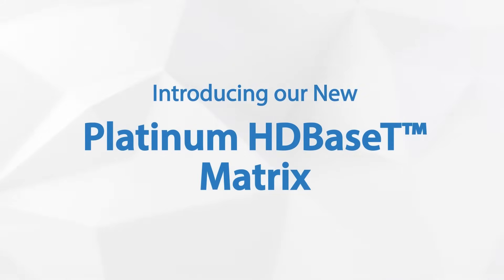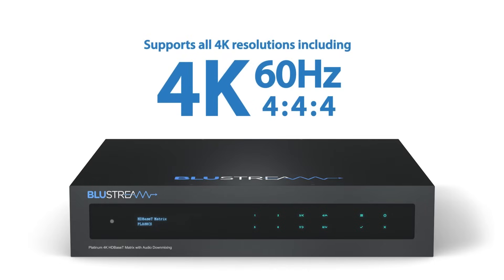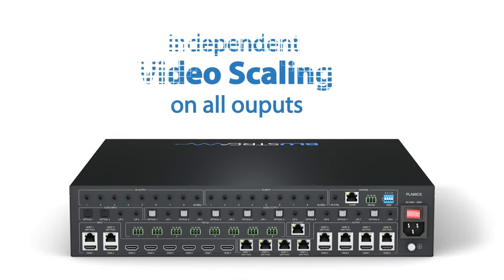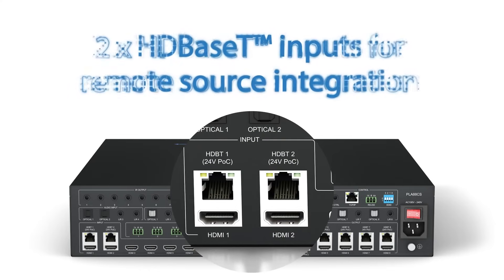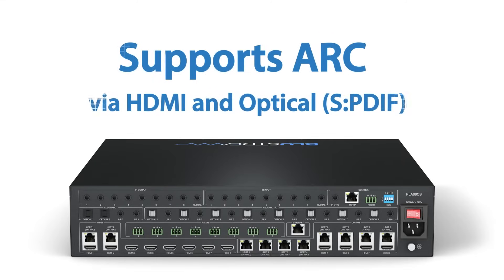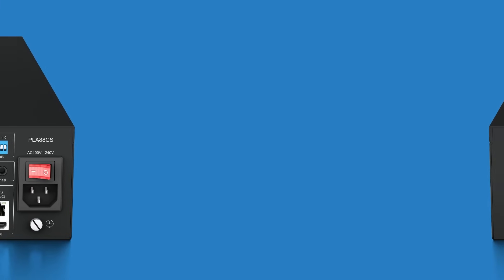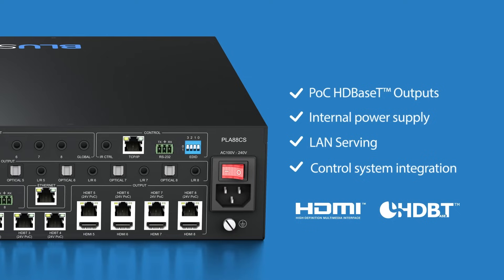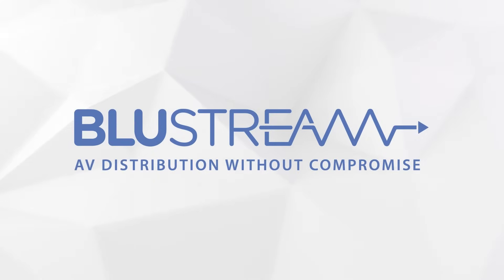PLA88CS - Platinum 8x8 HDBaseT™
Our NEW Platinum 8x8 HDBaseT™ CSC Matrix delivers a range of industry leading features.

The PLA88CS is a 4K HDMI 2.0 8x8 Matrix, distributing HDMI, ARC, LAN, Bi-directional IR / RS-232 and PoC up to lengths of 150m (1080p) over a single CAT cable.

Advanced optional features include dual HDMI and HDBaseT™ outputs featuring CSC for support of 4K resolutions including 4K 60Hz 4:4:4 colour space, and HDR, with independent down-scaling of 4K video to allow those displays only capable of supporting lower video resolutions to receive 4K video while still showing maximum original UHD resolution on the higher-definition displays.

The Matrix also provides advanced features including independent Dolby Audio (Atmos) & DTS Audio down mixing on HDMI and audio outputs allowing a mixture of different audio output formats for use with different audio capable displays and AV amplifiers.
The PLA88CS also includes independent audio routing, Audio Return Channel (ARC), Optical (S/PDIF) audio delay for lip sync correction, bi-directional IR and RS-232 pass-through, and a web-GUI for control and configuration.